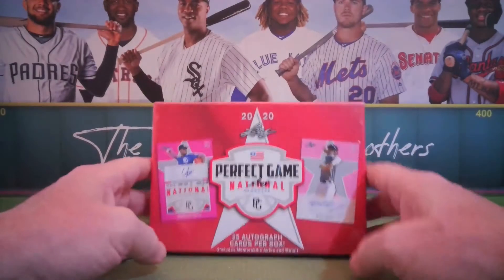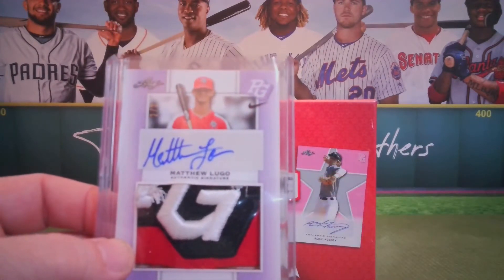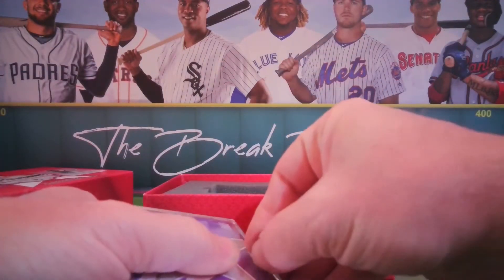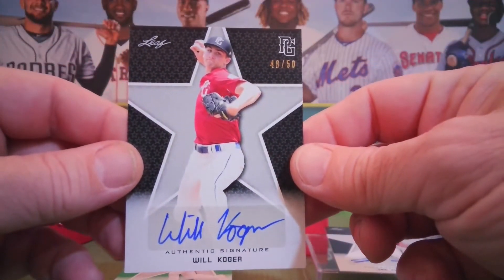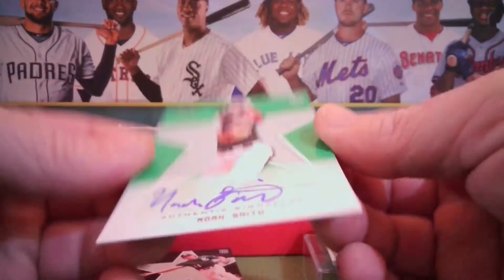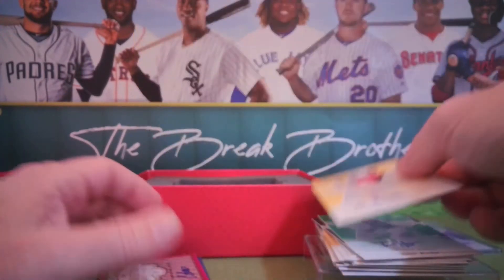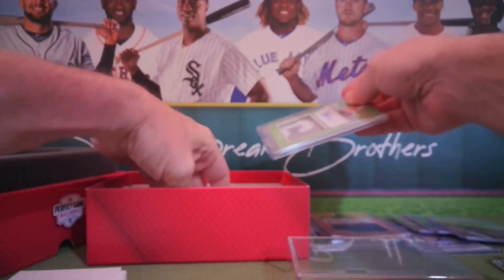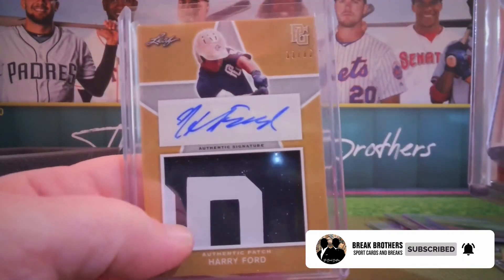2020 Leaf Perfect Game National Baseball - 25 AUTOS PER BOX!!!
We are opening up 2020 Leaf Perfect Game National Showcase Baseball  It contains 25 autos PER BOX!!! Perfect Game returns to feature the latest crop of high school talent. Covering prospects eligible for the 2021 MLB Draft, the 2020 Leaf Perfect Game National Showcase Baseball checklist features nearly 300 names from the annual PG event.